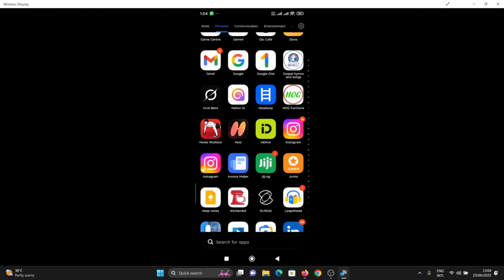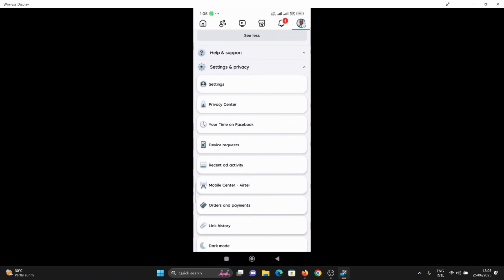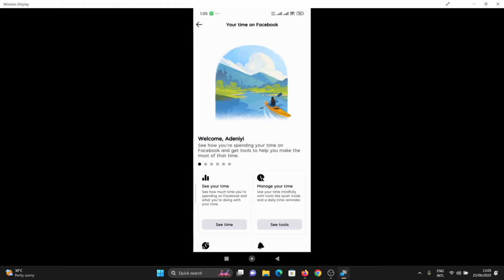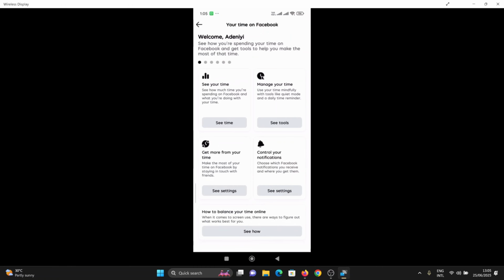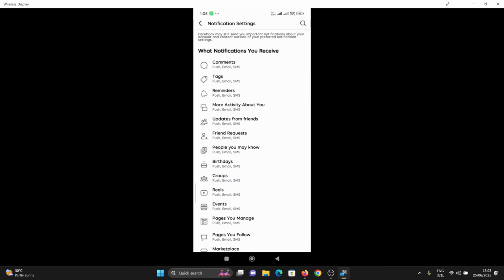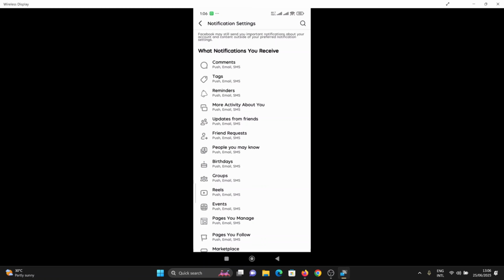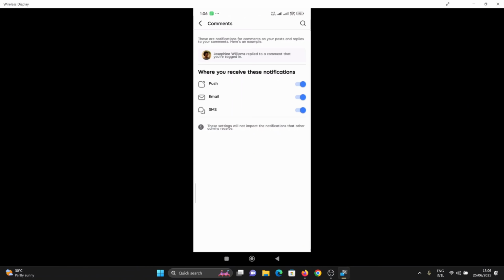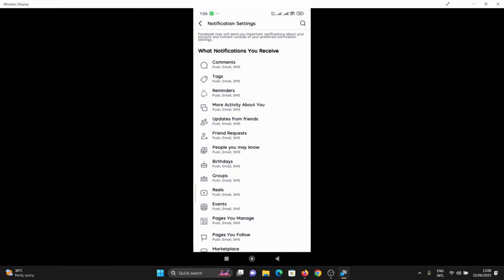How to Review Facebook Notification Settings on Android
Learn how to review and customize your Facebook notification settings on any Android device. This quick tutorial shows you how to control what alerts you receive — from likes and comments to friend requests and app notifications. Take charge of your Facebook experience with just a few taps.